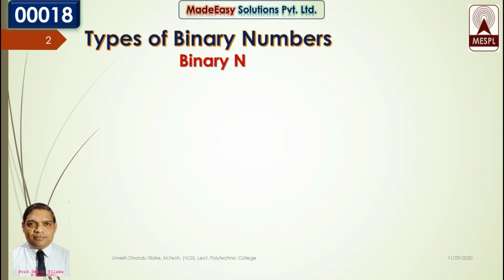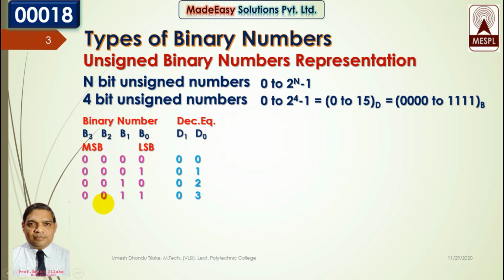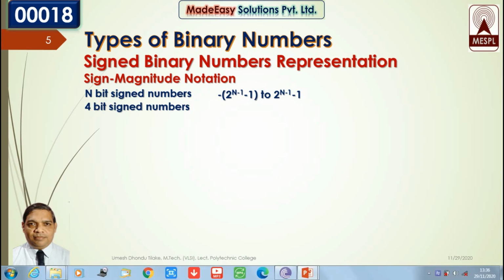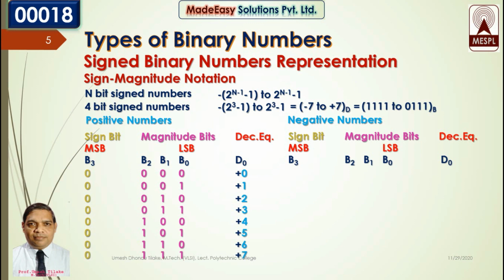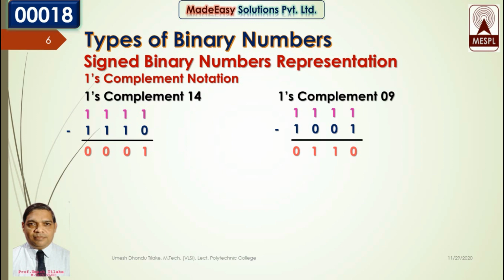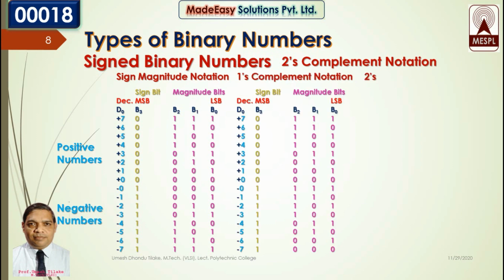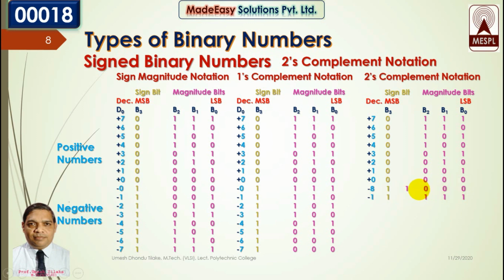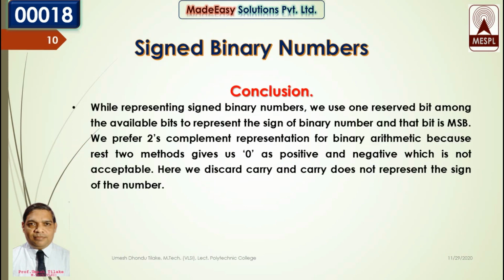Representation of Signed Binary Numbers l Number System Arithmetic-9 l Prof.Umesh Tilake l MESPL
In this video lecture, we are going to discuss representation of signed binary numbers using sign-magnitude notation, 1’s Complement Notation and 2’s Complement Notation in detail. Links of old video lectures are given below. Viewers are recommended to watch all old video lectures before this video lecture. Viewers are also suggested to participate in a quiz based on above 8 video lecture series and check themselves how much they have understood by getting instant score. If a viewer scores less then it is recommended for the viewer to watch all the videos again.
#1’scomplementnotation
#2’scomplementnotation
#1’scomplementrepresentationofbinarynumbers
#2’scomplementrepresentationofbinarynumbers